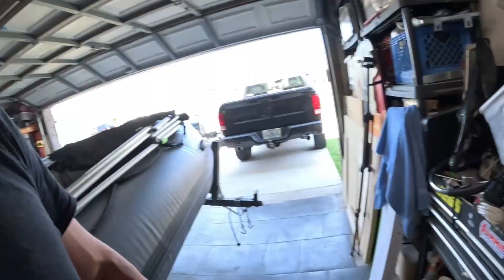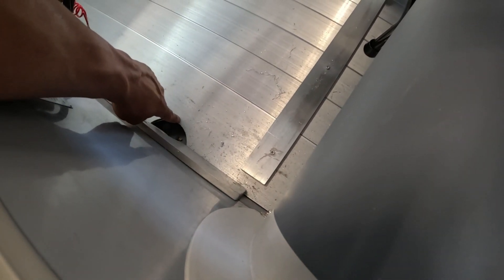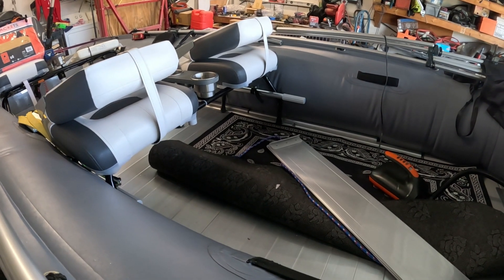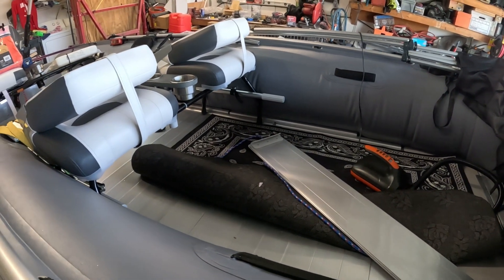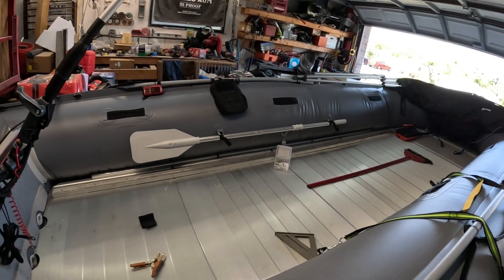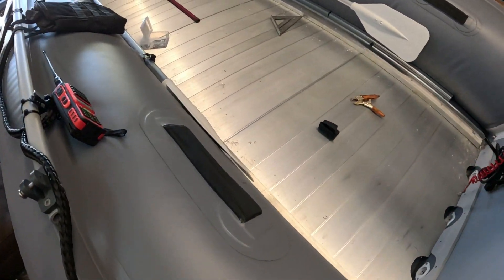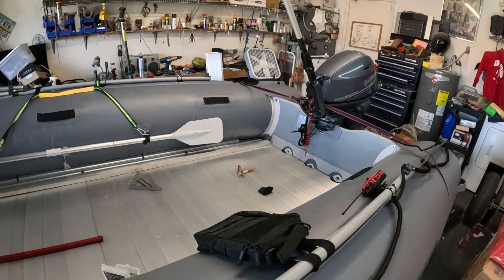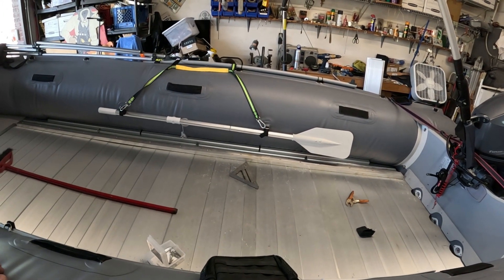Grow A Spine! Reinforcing the floor of my Saturn SD518 Inflatable Boat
I install 1"x2" Aluminum Tubing to reinforce the sectional floor in my SIB.